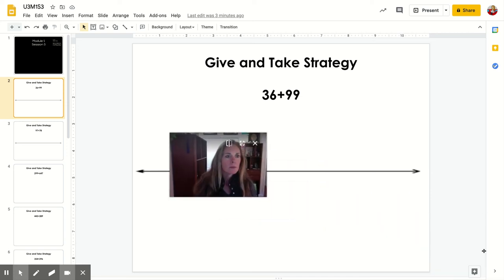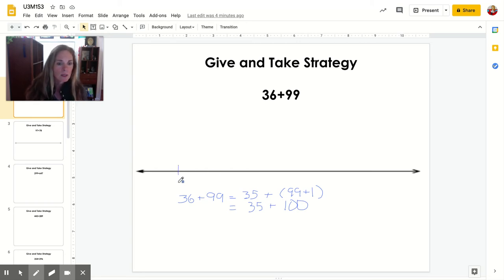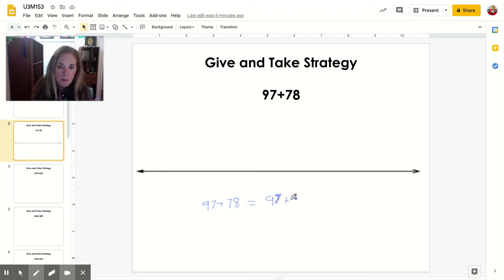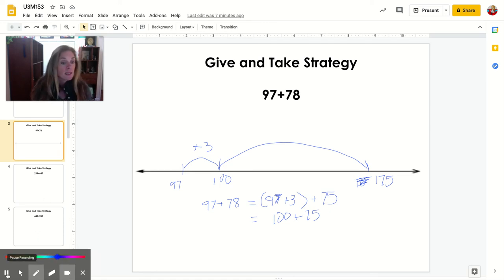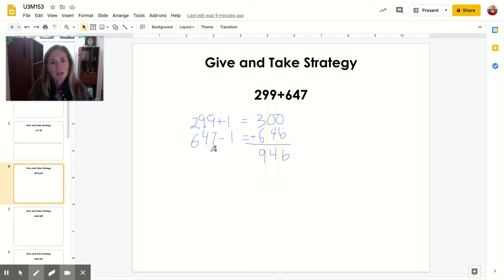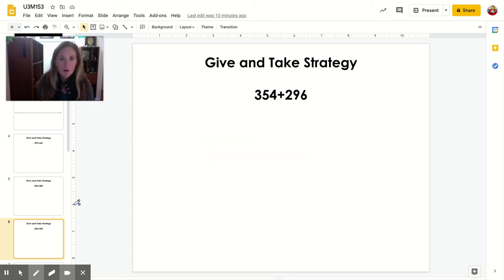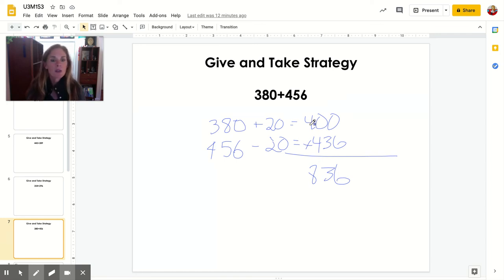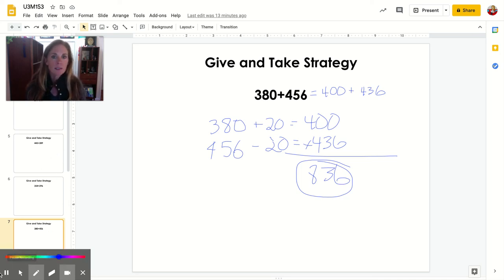Give and Take Strategy - U3M1S3